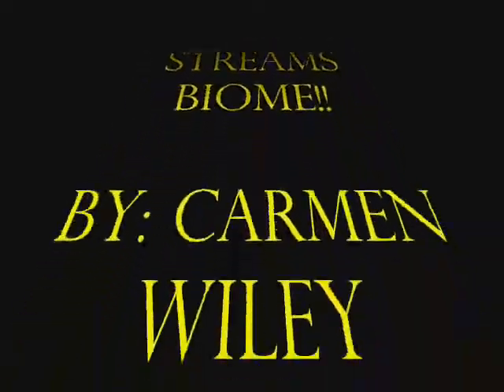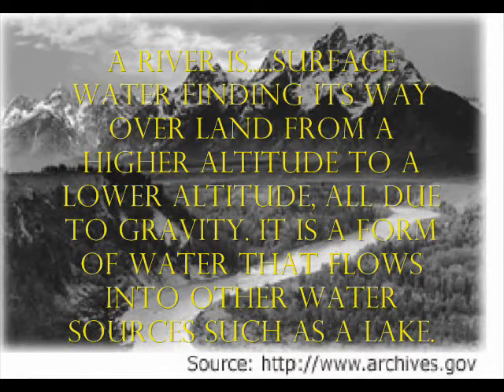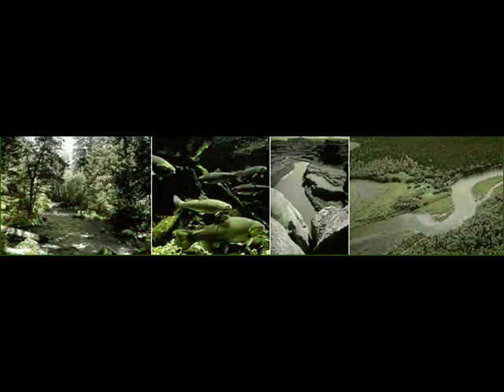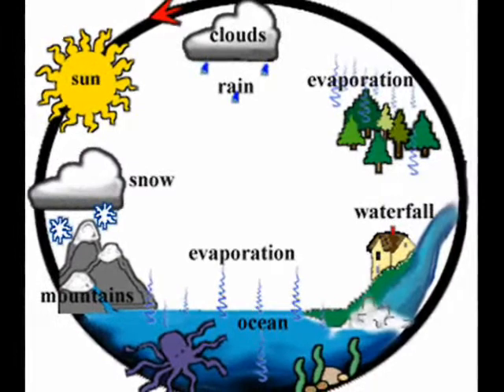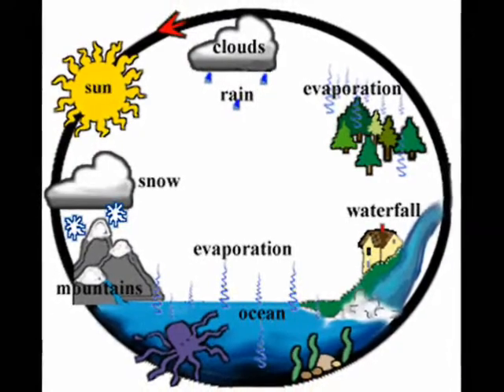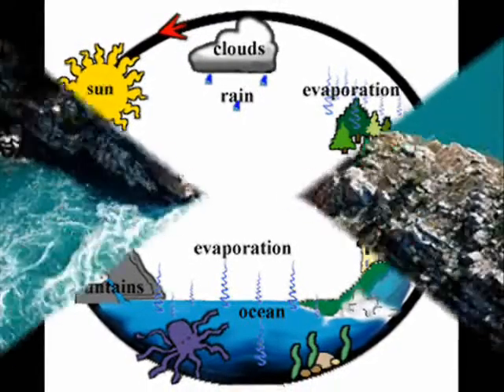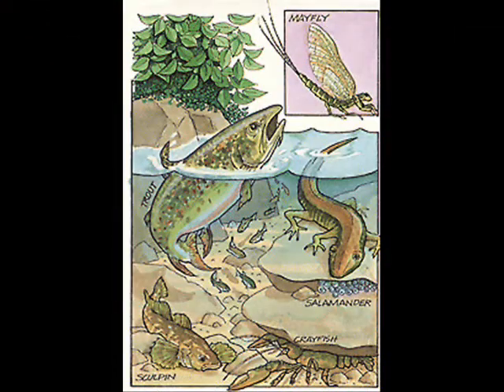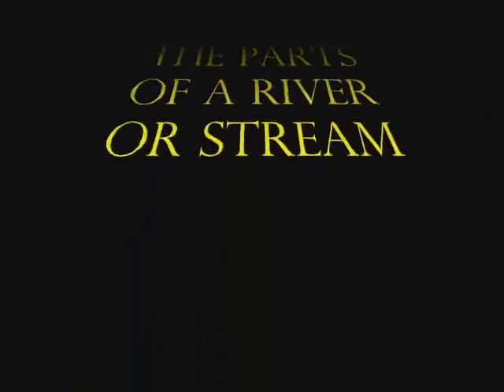Carmen rivers and streams